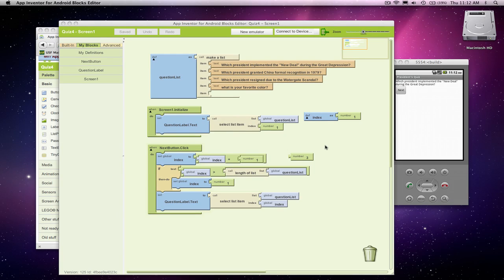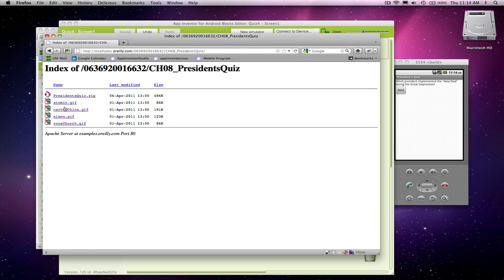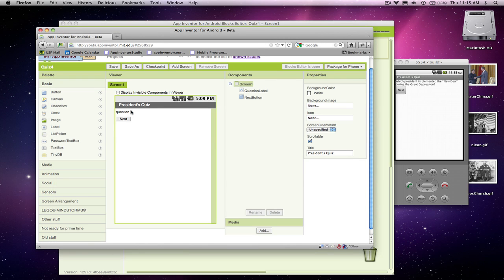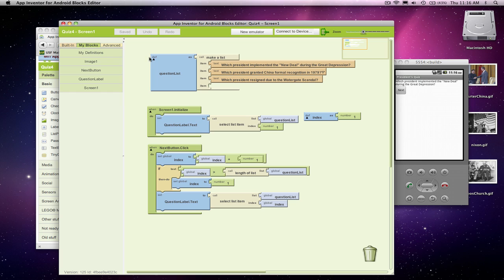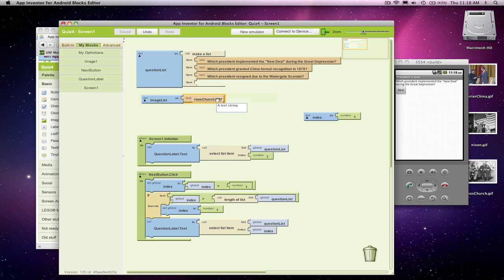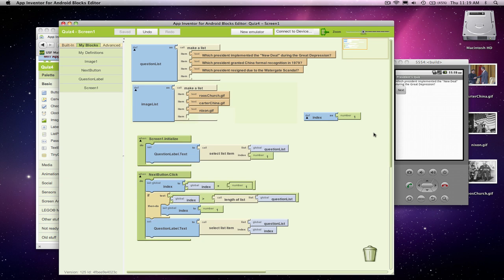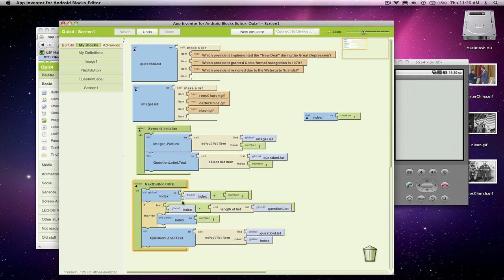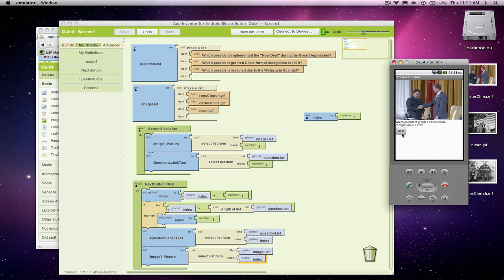US President's Quiz, Part 5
Build a quiz app on the US presidents for Android. Learn how to build it and custom quizzes using the visual language App Inventor and following this screencast by Professor David Wolber